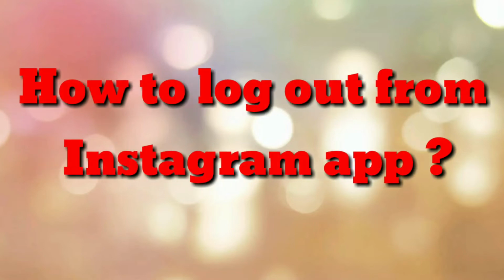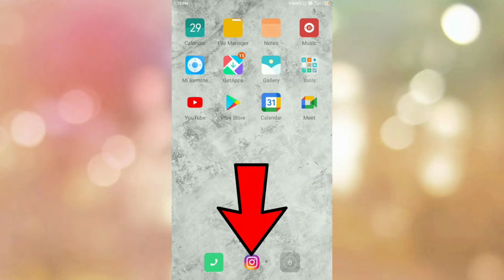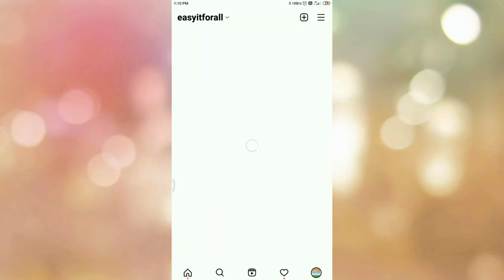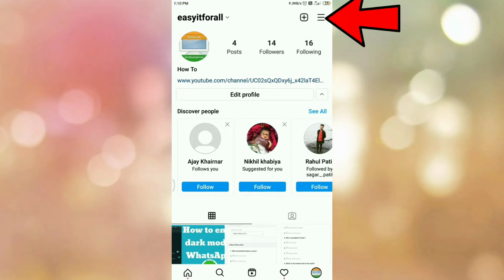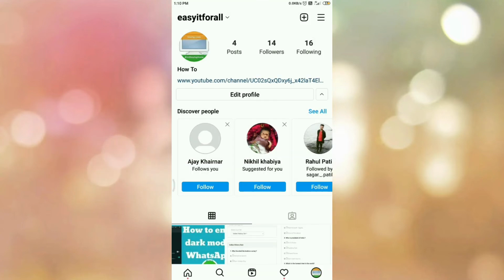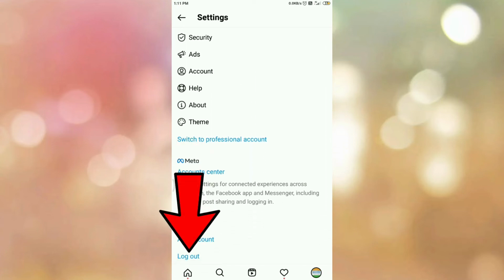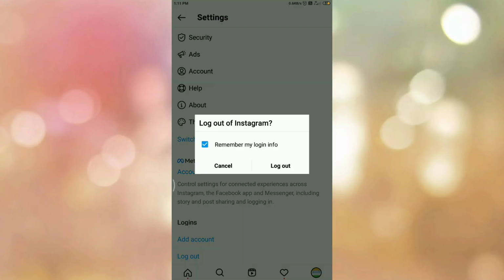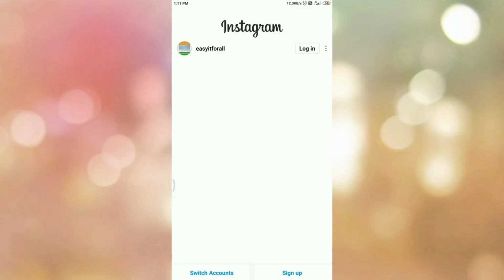How to log out from Instagram app ?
How to logout from Instagram app, How to sign out from Instagram app, log out sign out from Instagram ,